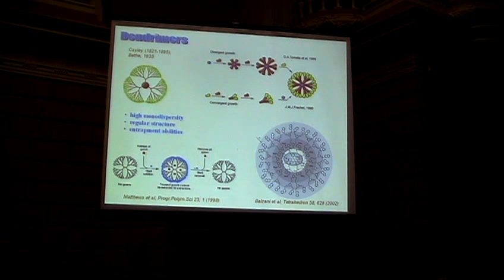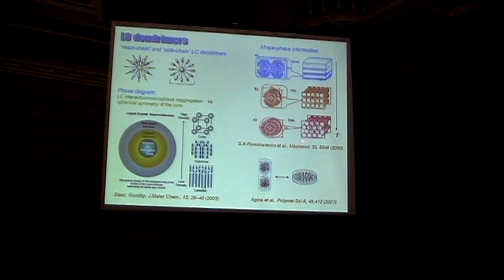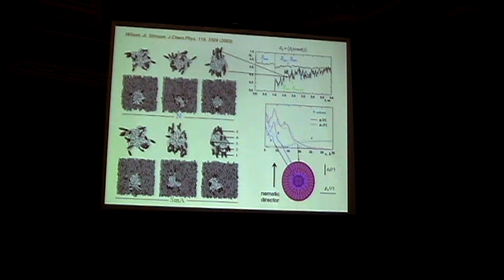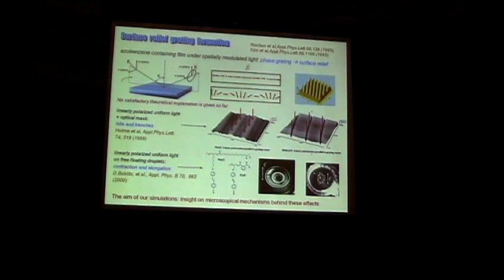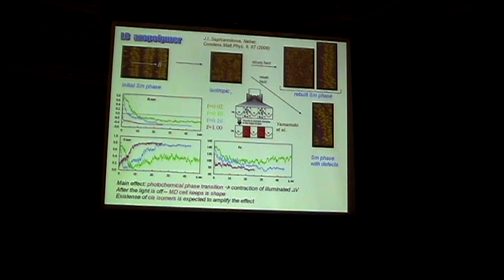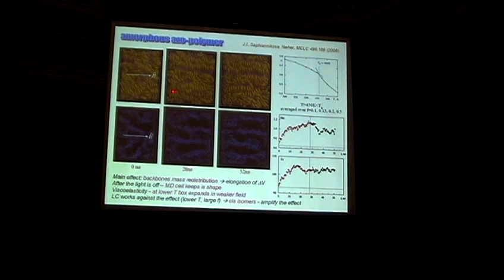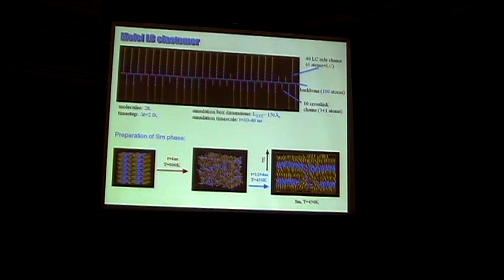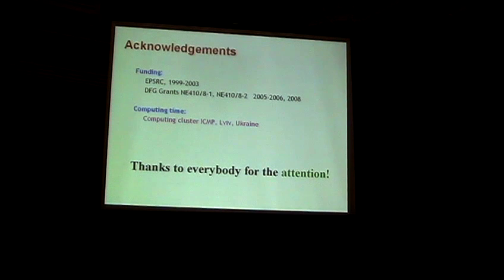Molecular dynamics simulation of liquid crystalline polymers: What can be achieved? - J. Ilnytskyi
Jaroslav Ilnytskyi, Institute for Condensed Matter Physics Abstract: Polymeric liquid crystals combine the features of both the polymer and liquid crystal. Their fine-tuning is possible on the stage of synthesis which leads to a number of practical applications (high strength plastics, displays, optical data storage).  We present some recent results in molecular dynamics simulations of such systems. Liquid crystalline dendrimer is studied in isotropic, nematic and smectic A solvent and we concentrate on orientational relaxation of the macromolecule and its equilibrium shape depending on the phase of the solvent and the way the terminal mesogens are attached to the dendritic core. The results are relevant in a view of the relation between the molecular shape and bulk phase.  The second problem addresses the origin of photo-induced deformations in azobenzene-containing polymer films. We reproduced the opposite sign of the deformations under uniform linearly polarized light in liquid crystalline and amorphous films, respectively. The simulations shed some more light on underlying microscopic mechanisms of these deformations.  The third problem is the memory effects in liquid crystalline elastomers that are potentially attractive for the application as artificial muscles. In our molecular dynamics simulations we reproduce the reversibility of the shape of lightly crosslinked melt of polymer liquid crystal when driven via the smectic-isotropic transition.  The examples presented demonstrate the potential of molecular dynamics simulations in clarification of the microscopic mechanism behind various effects and are a starting point for simulation driven predictions of the properties of new materials.  Presented at PSSM Workshop on Liquid Crystals and Colloidal Dispersions